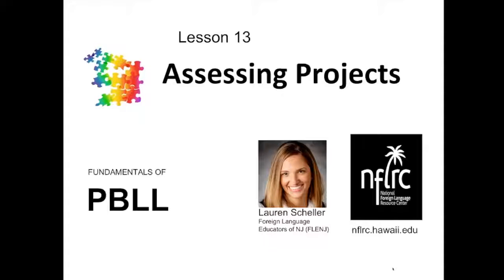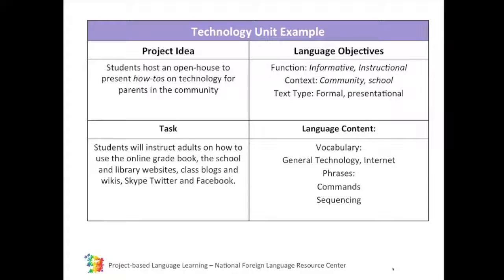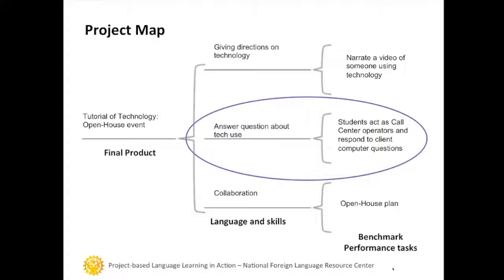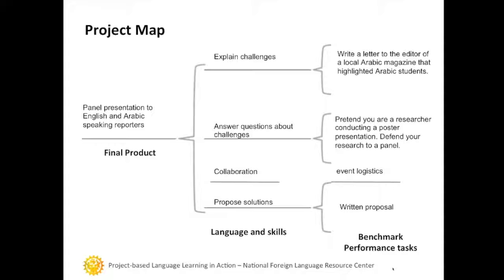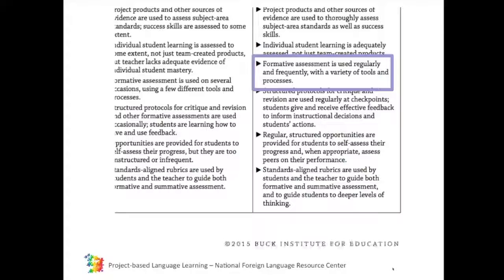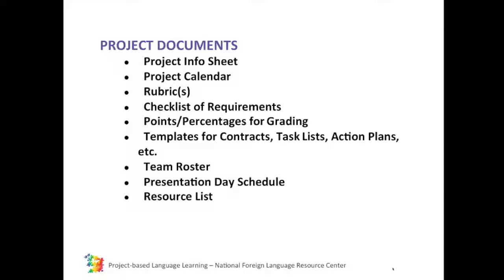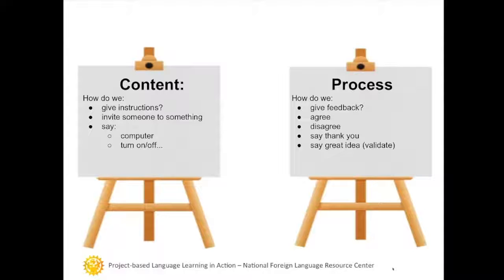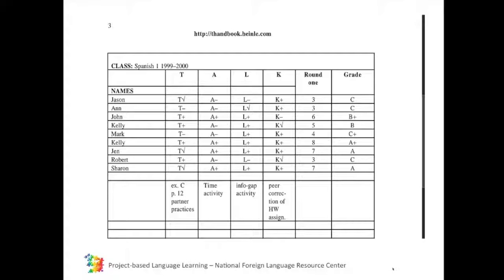NFLRC 2016 Lesson 13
Assessing projects (Lauren Scheller)